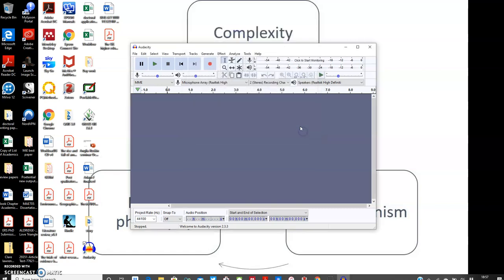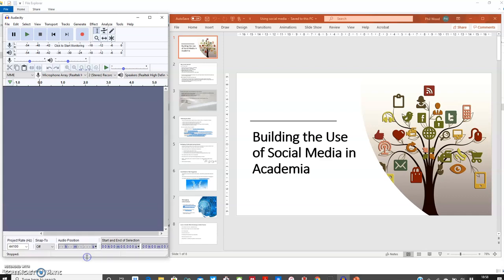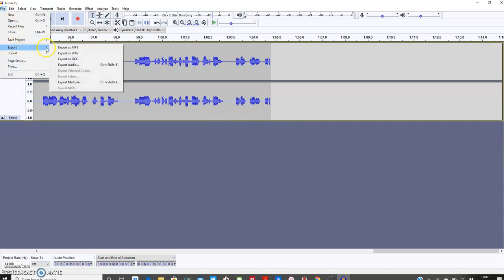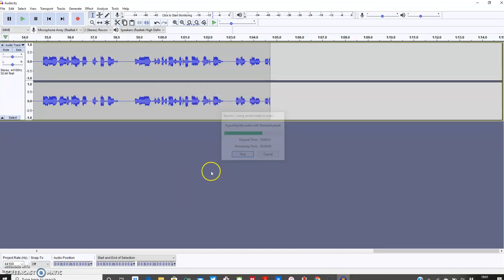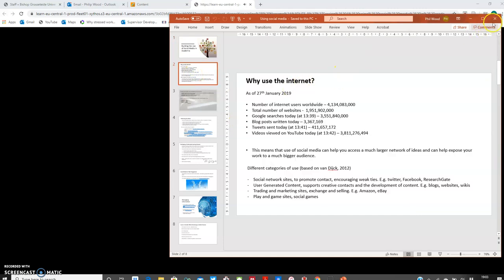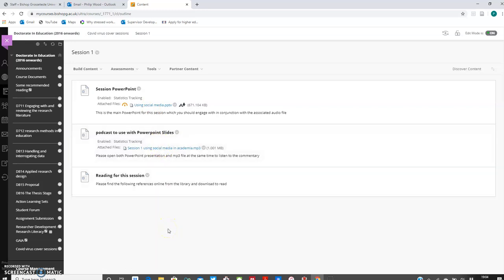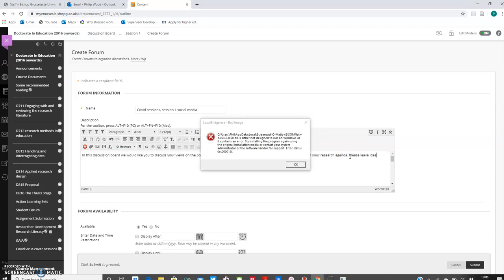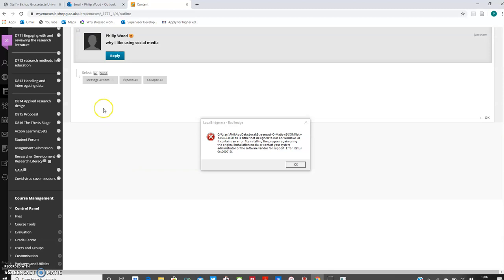covid sessions, podcasts and discussion boards